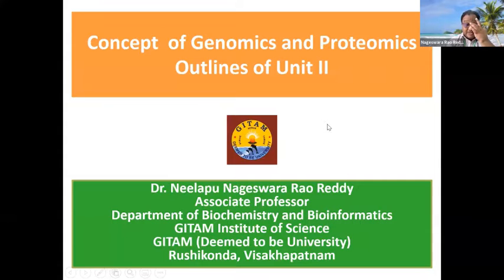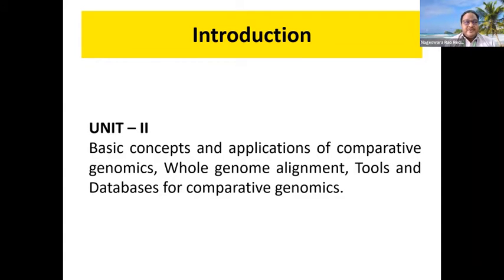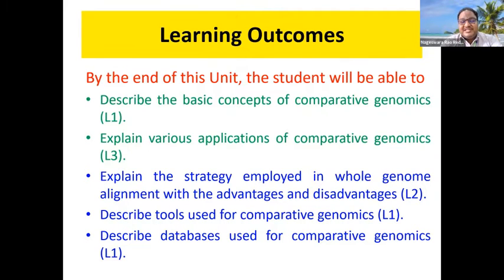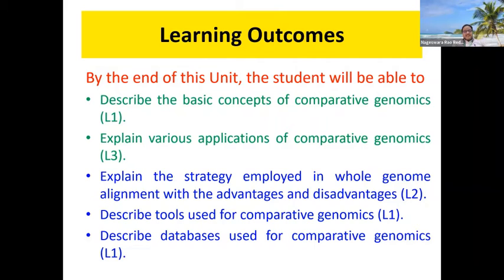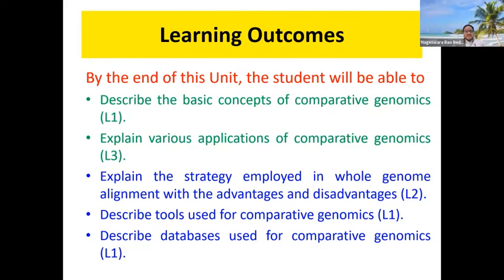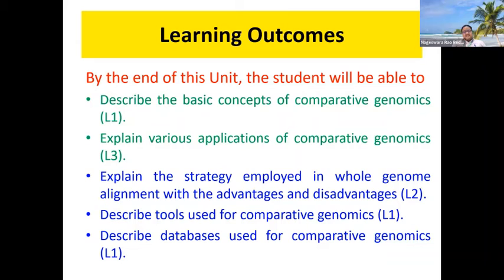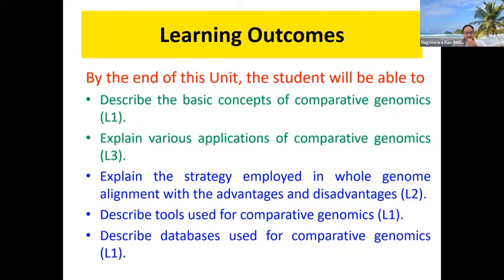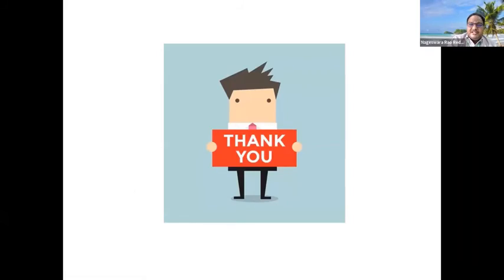Lecture - 15 Concept of Genomics and Proteomics Outlines of Unit II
Concept of Genomics and Proteomics Outlines of Unit II